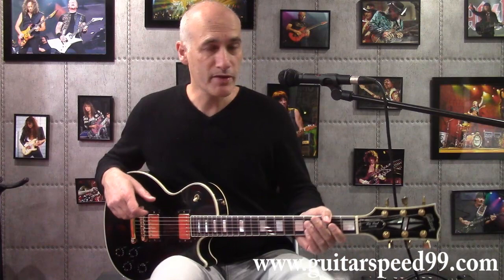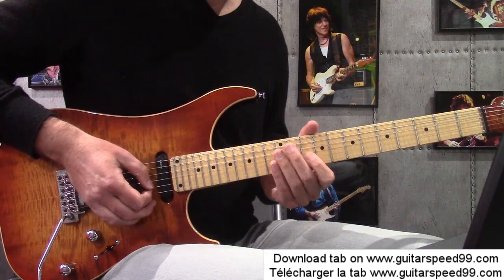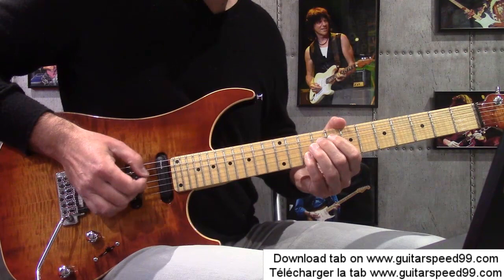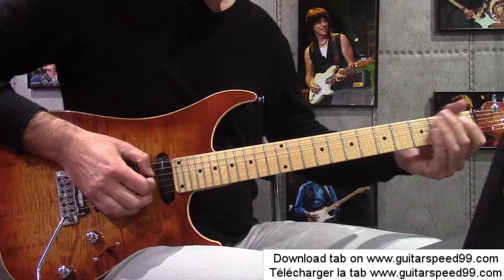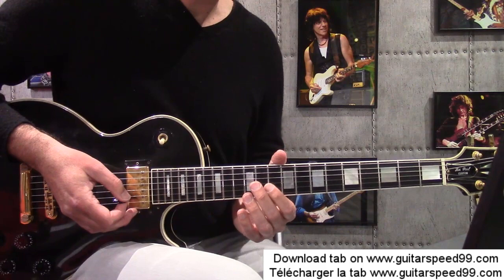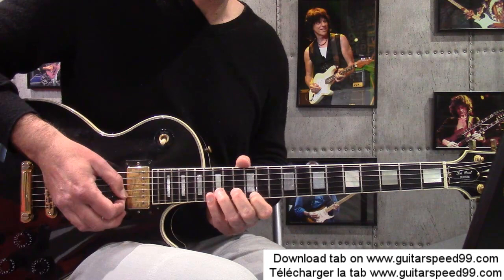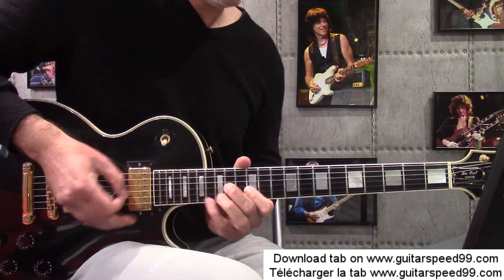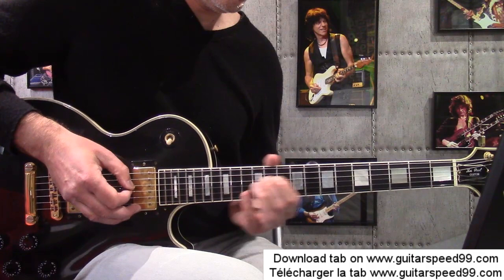Tuto guitare - comment jouer un solo sur Wicked Game (Chris Isaac)